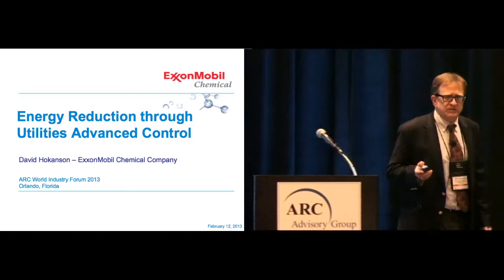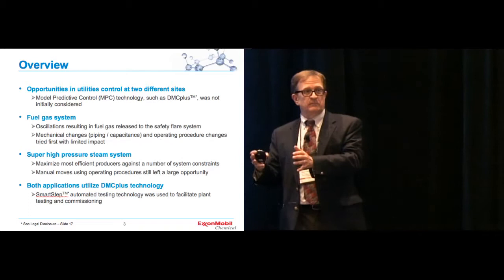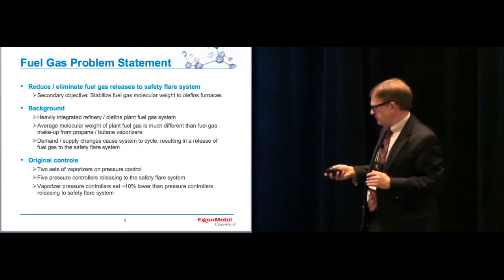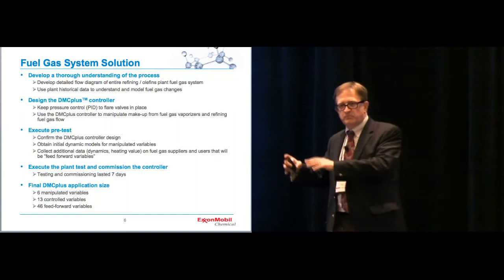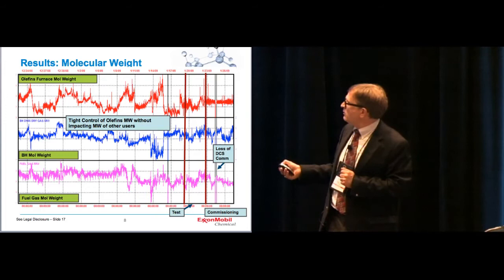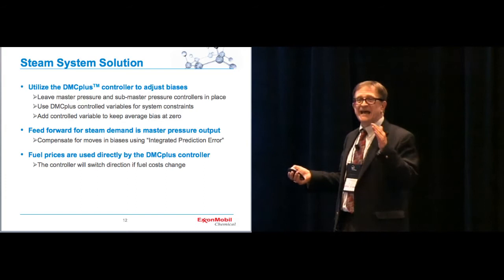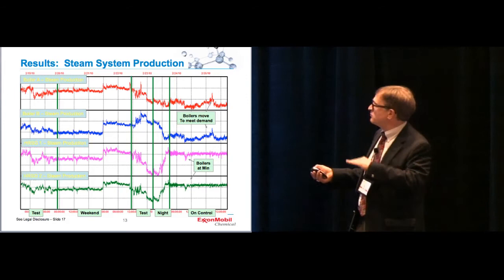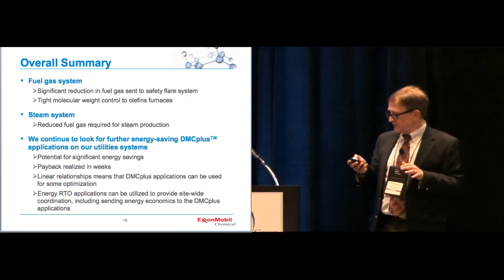Energy Reduction, by ExxonMobil Chemical's David Hokanson at ARC World Industry Forum 2013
Presentation on Energy Reduction through Utilities Advaced Control, by ExxonMobil Chemical's David Hokanson at ARC World Industry Forum 2013.

Process Optimization for Energy and Sustainability
This session will provide cases of how analytics for control performance improvement and advanced process control are used for optimizing the use of energy in a process plant.  Often the effective use of APC and other advanced optimiza-tion tools can make the difference between a plant staying open or closing due to excessive energy costs.

Track 1 Tuesday